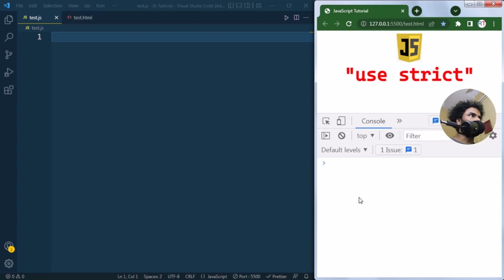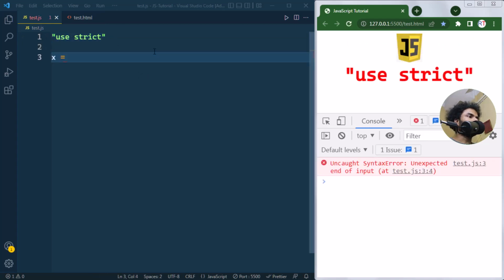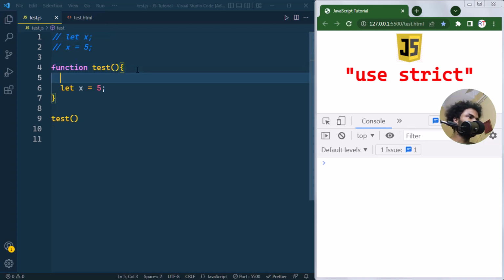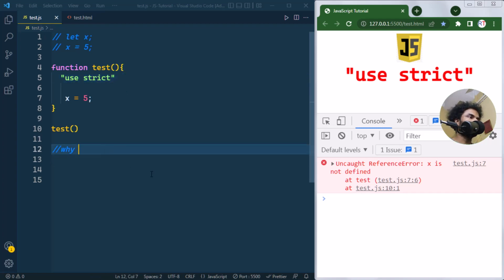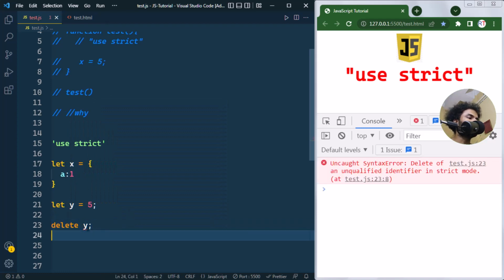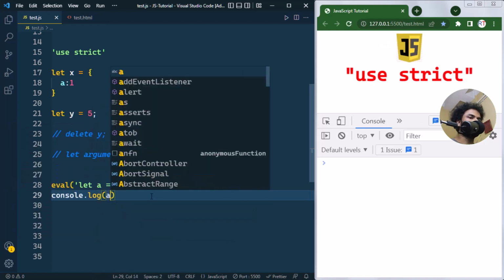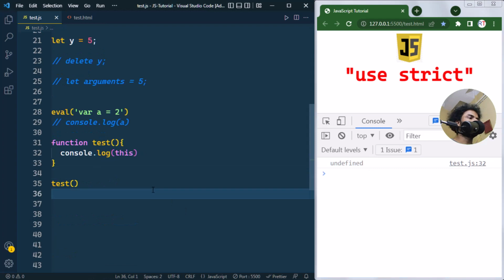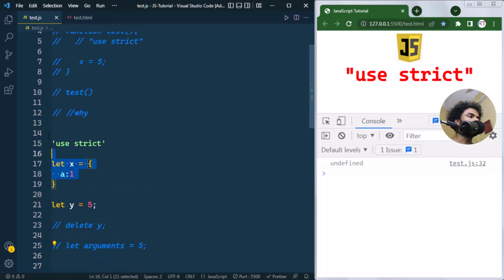#45 Use Strict in JS | JavaScript Strict Mode: Benefits, Functionality & Restrictions Explained!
Unlock the power of JavaScript's strict mode! In this video, we dive into what strict mode is, its benefits, how to implement it, and the restrictions it imposes. Whether you're a beginner or a seasoned developer, understanding strict mode is essential for writing robust and secure JavaScript code.

📝 Timestamps:
0:00 - Introduction
0:30 - add strict mode
1:15 - function strict mode
1:47 - why strict mode
2:11 - strict mode restrictions
4:37 - Conclusion